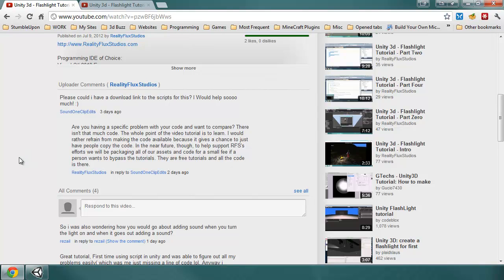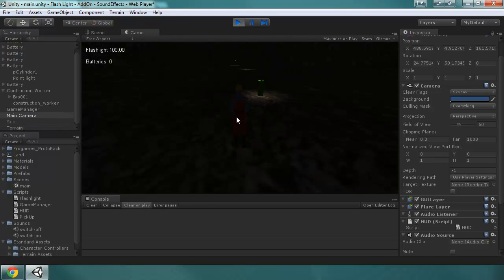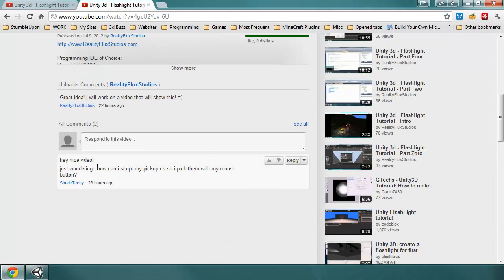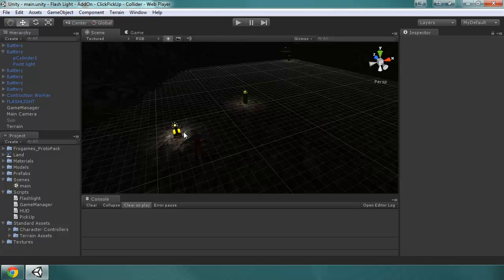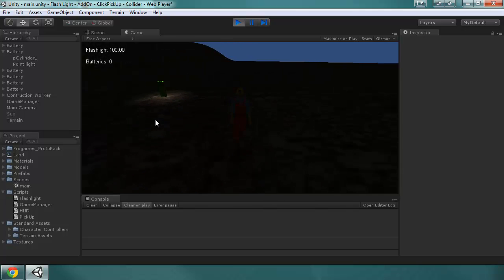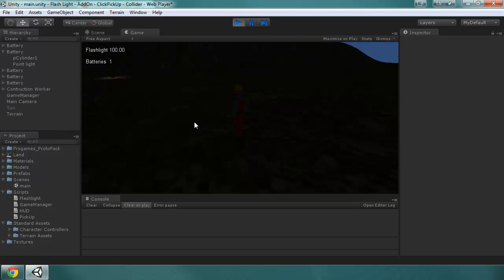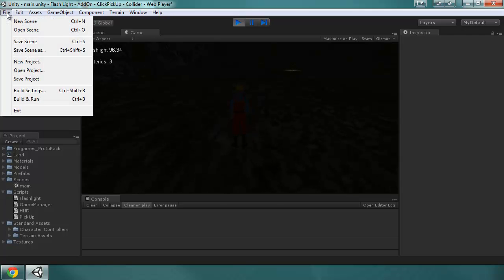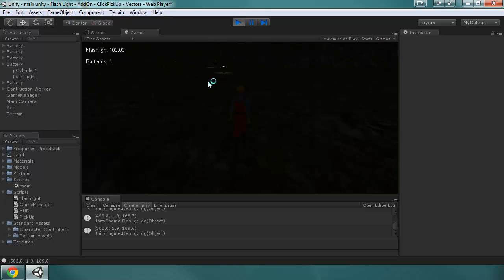Unity 3d - Flashlight Tutorial - Part Six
This is a followup video to the completed series. I addressed some comments that were left on a couple of the videos and did some additional features as requested.

Programming IDE of Choice:
Visual C# 2010 Express:

Credits:
Programmer/Speaker: Thomas Le
Modeler/Animator: Patrick Griffiths

Patrick modeled the battery in Maya.
Joe modeled the flashlight pickup item and headlamp in 3DS Max.
Joe also textured all of the models.

Here are some other things I have in mind for tutorials.